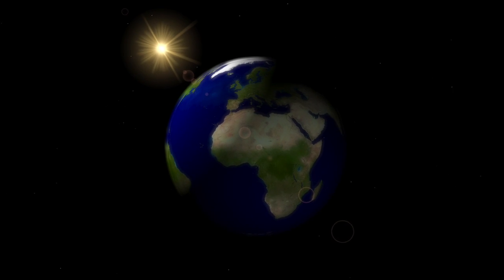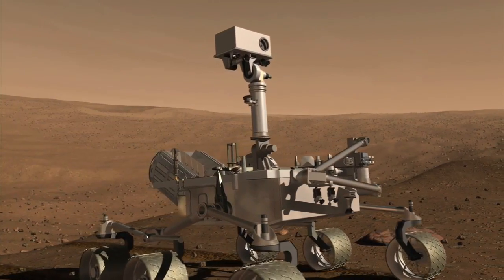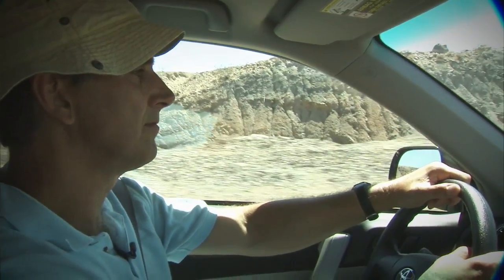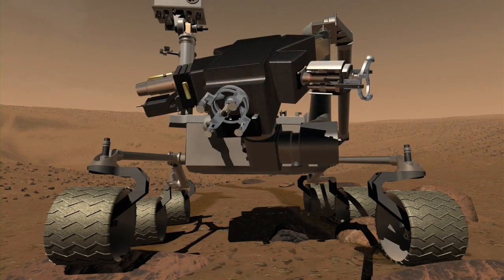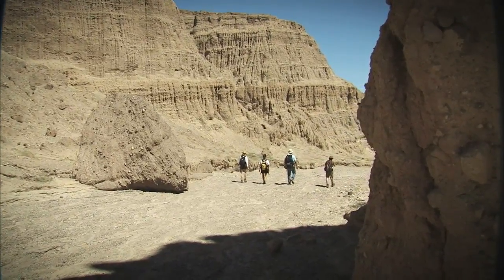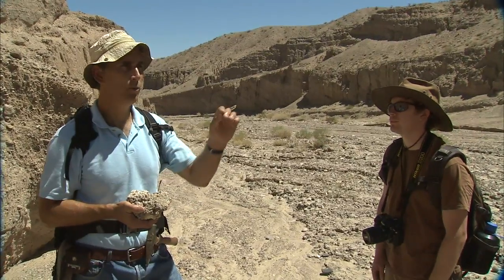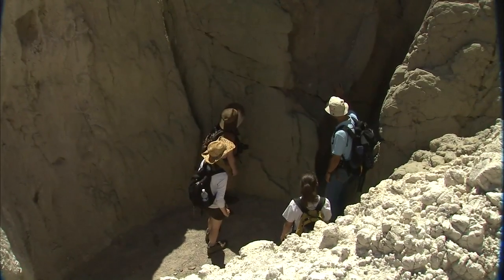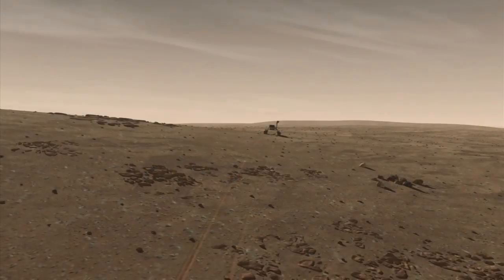Life On Mars: The Mars Science Laboratory (NASA JPL Video in HD Quality)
Is Earth unique in the solar system? The only place where life could have taken hold? Or could such an environment have existed at one point on Mars? Where water and key chemical buliding blocks could have come together in a way that could support the smallest, most basic forms of life.

The Mars Science Laboratory Rover, NASA's new robotic vehicle for exploring Mars is heading for the Red Planet to find the answer: Did Mars once have an environment capable of supporting life? NASA's next rover will further unravel that mystery.